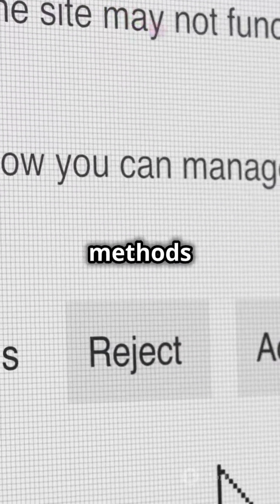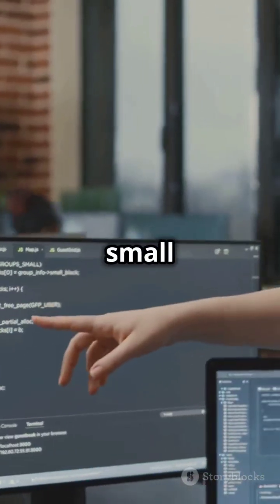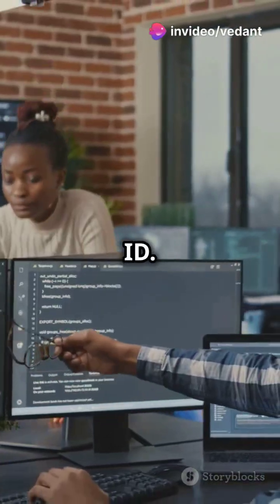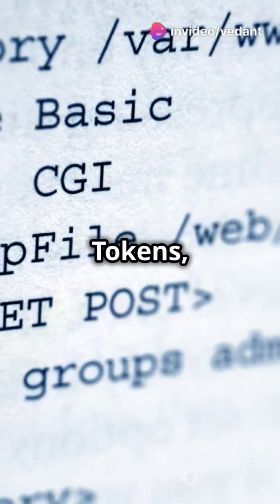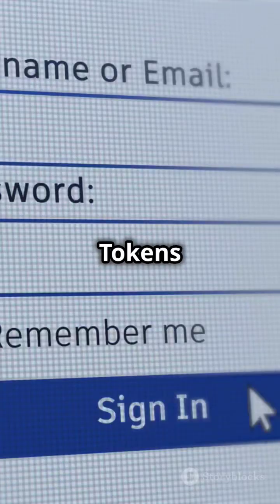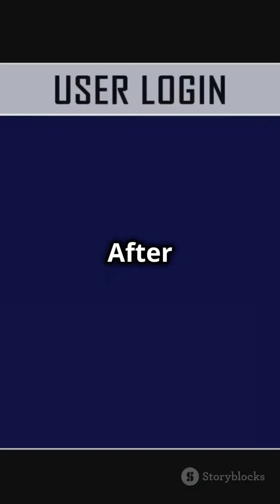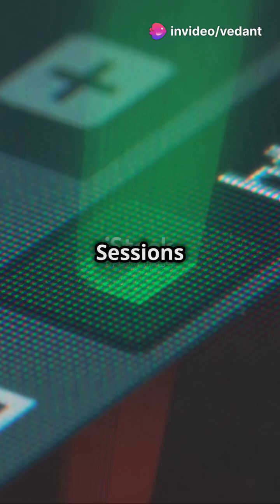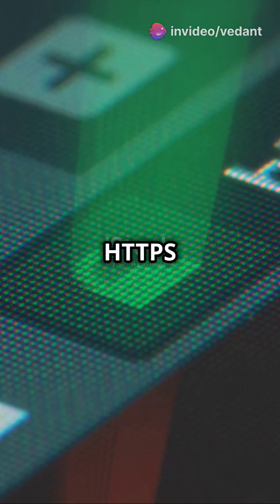Session Management Explained: Secure Your Web Apps with Cookies & Tokens!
Hey, Vode Coder community! 🔐 In today’s video, we dive deep into Session Management — a crucial concept for anyone building secure web applications. Learn how websites remember you, even across multiple pages, using cookies and tokens! Plus, we’ll cover important security tips like session expiry and secure cookies to keep your apps safe. Whether you're a developer or just curious about web security, this video has you covered!

📌 Topics Covered:

What is Session Management?
Cookies vs. Token-Based Authentication
Security Tips for Secure Sessions